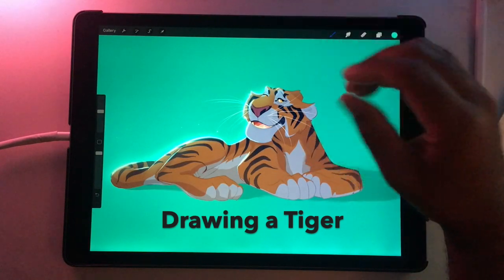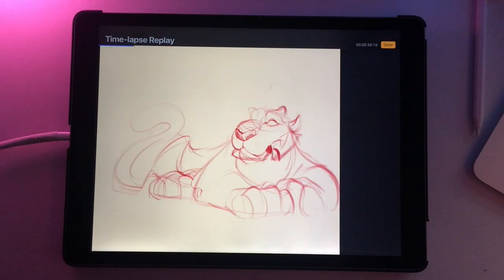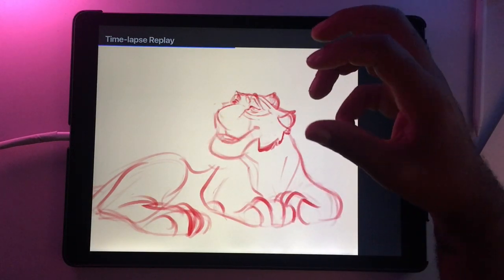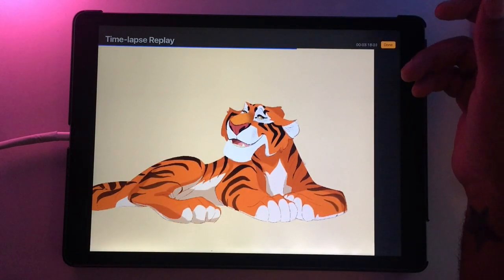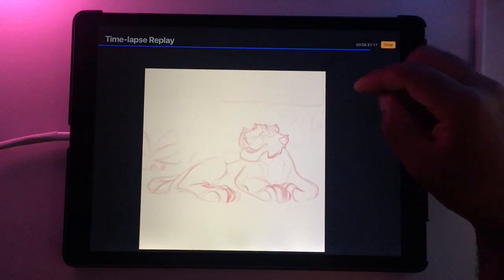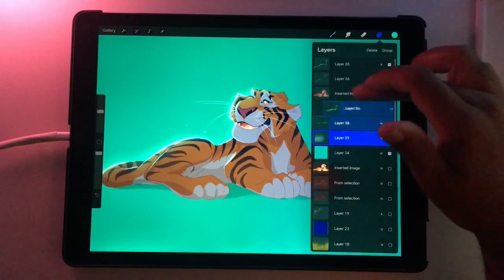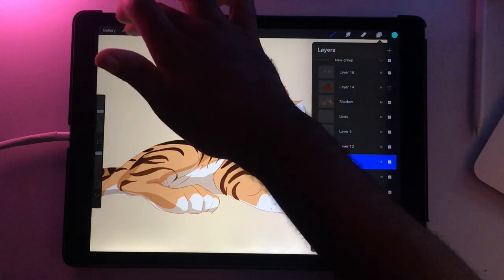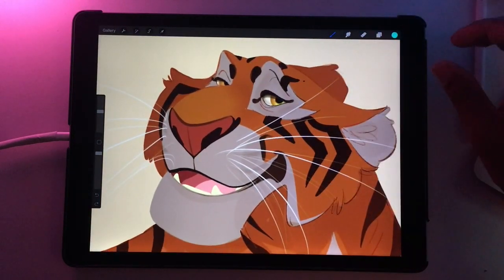Sketchbook Tour (Tiger Edition) in Procreate on Ipad Pro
I forgot I'd finished the last tour with the tiger! Finally finished him up. What do you think?? Stay safe in the storms out there!

How to make Augmented Reality style art:
Shading 102: Marhsmallow Time!